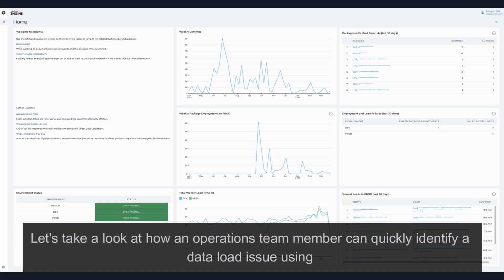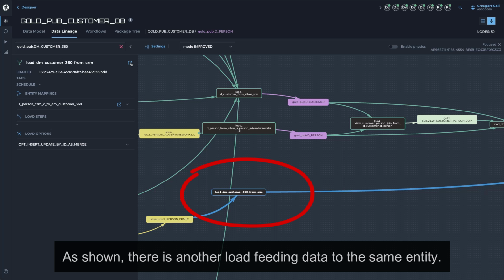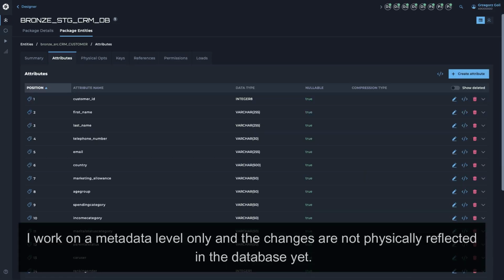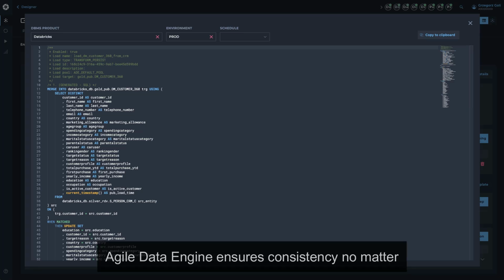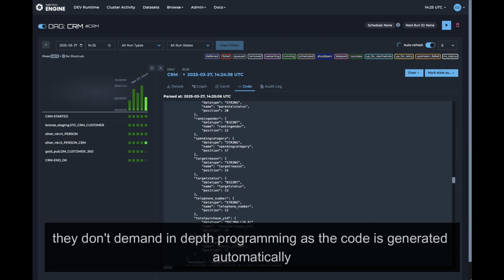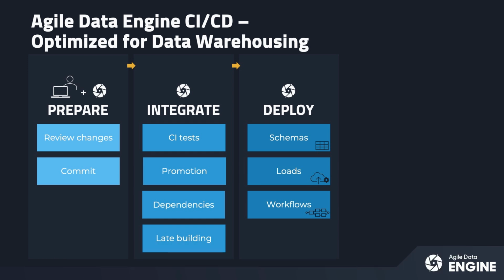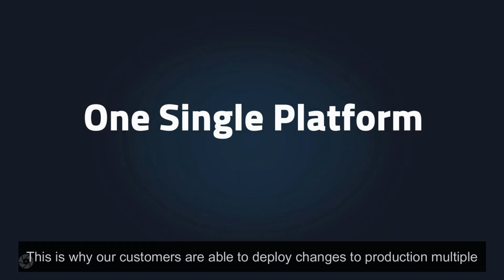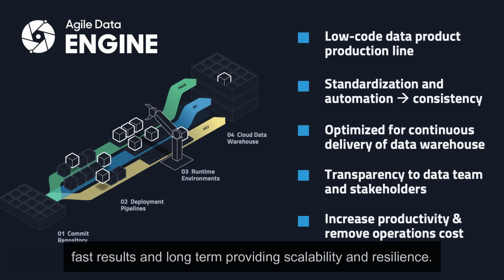Agile Data Engine - Managing changes in a large data warehouse fast and consistently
Agile Data Engine provides a data product production line as a SaaS platform. It standardizes and automates data engineering work and enables consistent work and results. Agile Data Engine enables companies to build and operate a cloud data warehouse or lakehouse in a way that it can succeed both in short term (fast start, fast results) and long term (scalability, resilience). It enables cloud data warehousing at scale.

Key takeaways:
- Automated continuous delivery pipeline is critical in managing continuous changes in large data warehouse/lakehouse environments
- Modularized approach for developing and maintaining a data platform with DataOps approach
- With Agile Data Engine it is easy and worry-free to fix and deploy problems in complex production data warehouse – even on Friday afternoons.